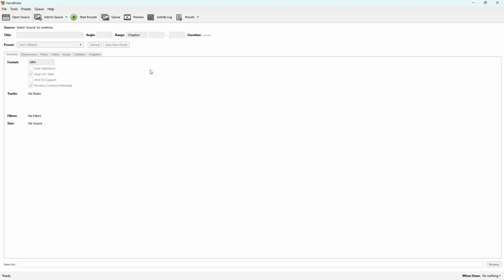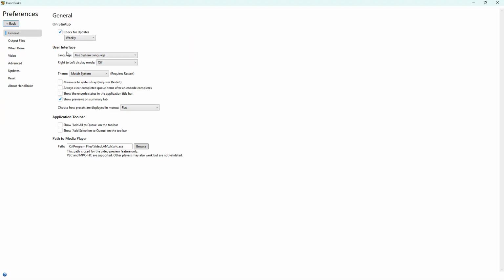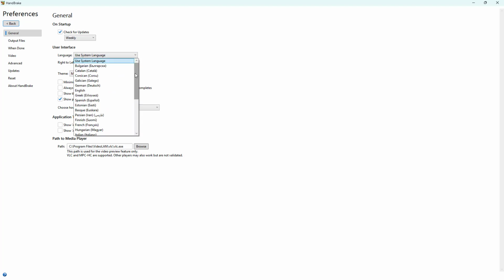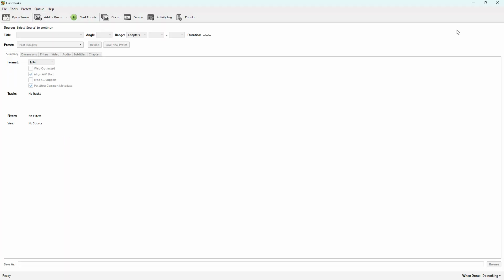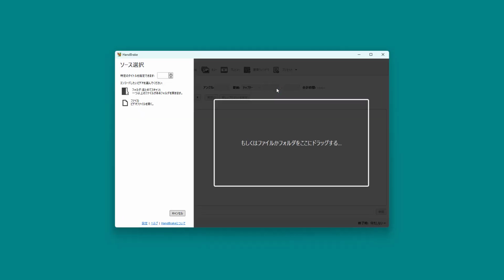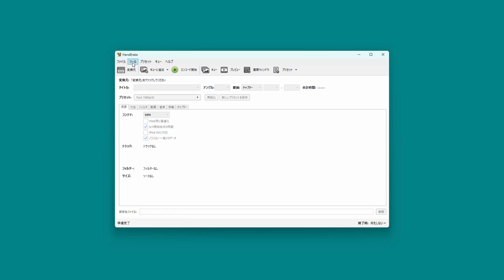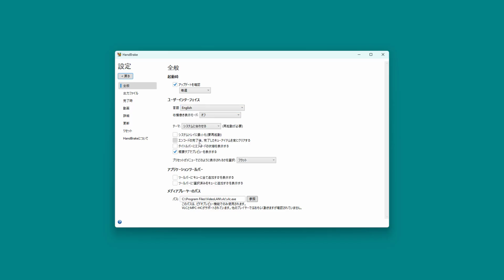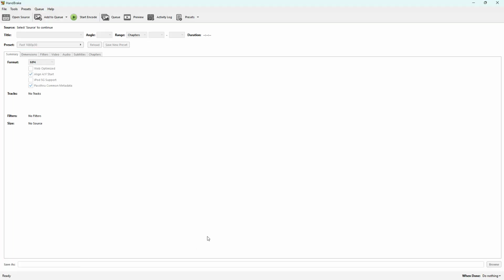Handbrake - Lesson 37 - Language Settings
In this tutorial, we’ll explore the essentials of Language Settings in HandBrake